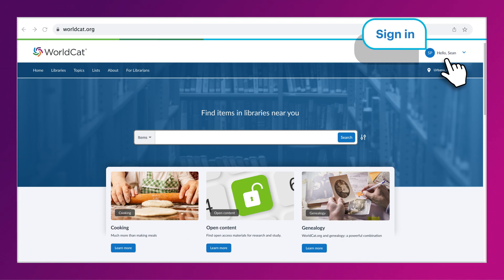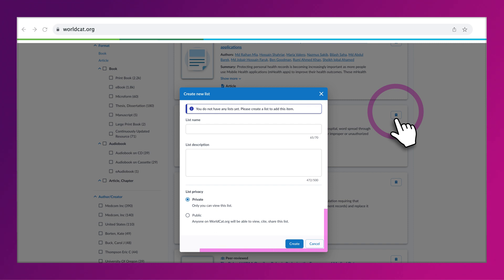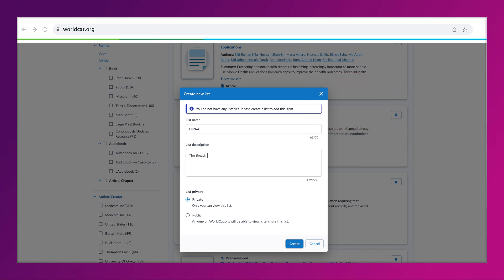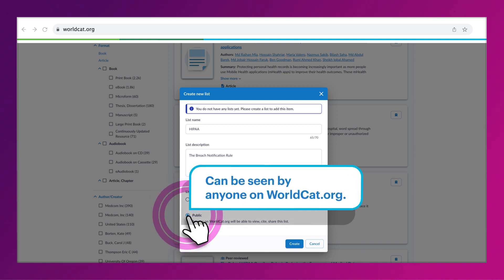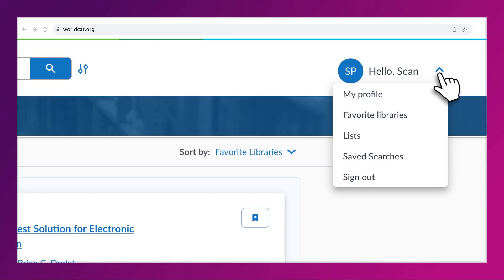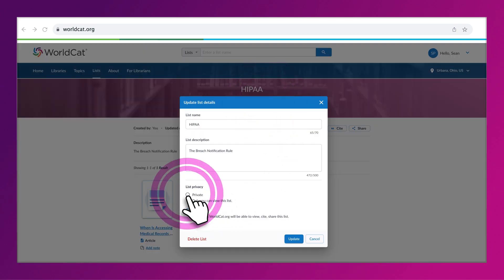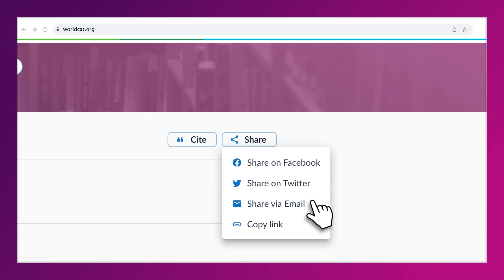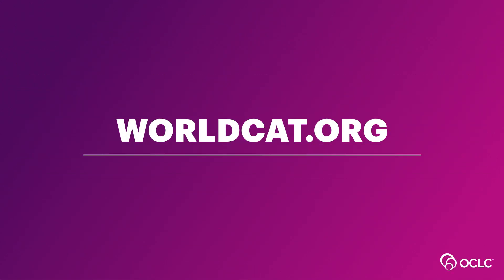How to create and share lists on WorldCat.org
Discover how to create lists on WorldCat.org and share them with your fellow library users.